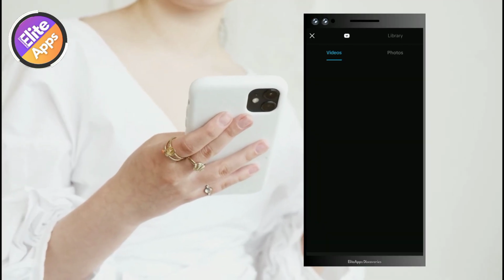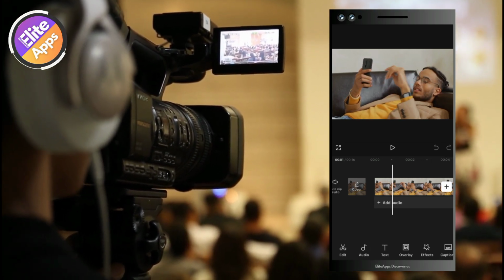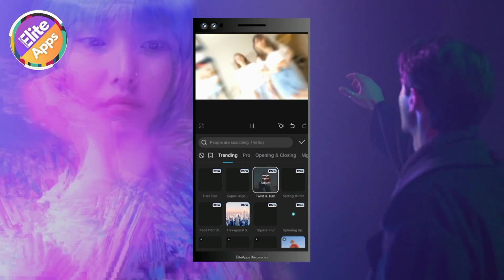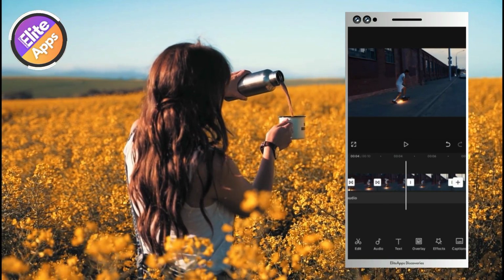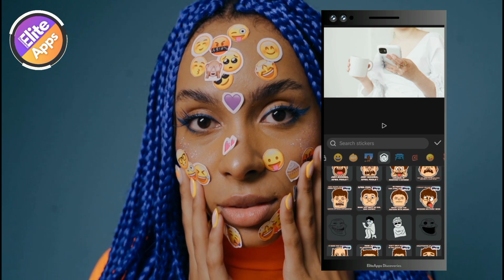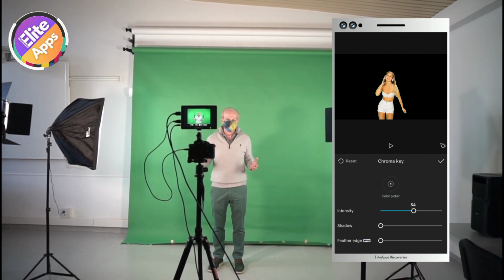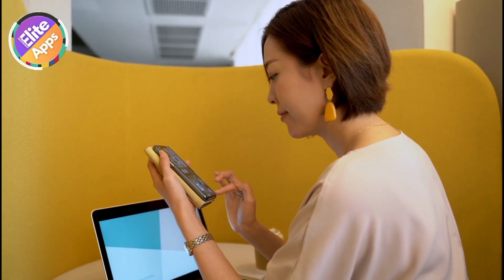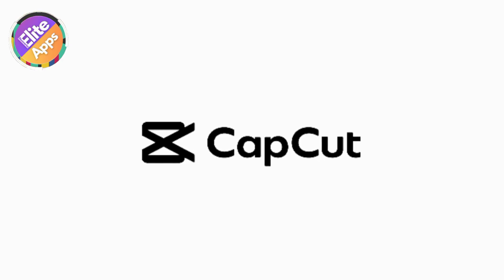How to use Capcut: A step-by-step tutorial : CapCut App review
Welcome to our CapCut review! In this video, we'll dive into the amazing features of the CapCut app, the ultimate free video editing tool for creators of all levels. Whether you're looking to trim clips, add effects and transitions, or utilize advanced editing techniques, CapCut has it all. Join us as we explore how to make professional-quality videos right from your smartphone.

- Easy media import and basic editing tools
- Stunning effects and filters
- Creative transitions
- Customizable text and stickers
- Advanced editing tools like keyframe animations and chroma key

CapCut is available for both Android and iOS, making it accessible for everyone. By the end of this video, you'll be ready to create and share your videos on social media platforms like TikTok, Instagram, and YouTube with ease.